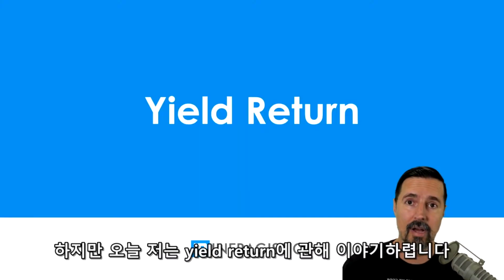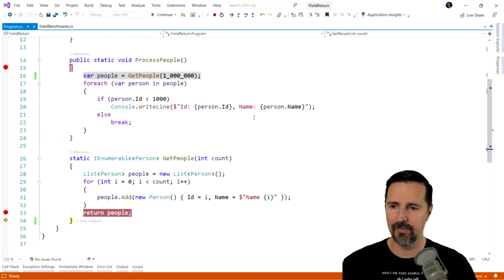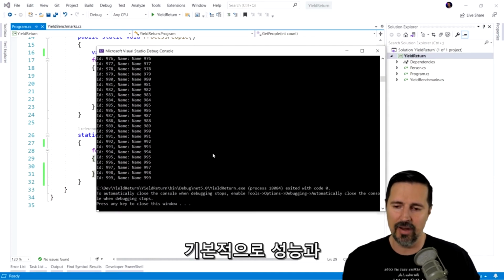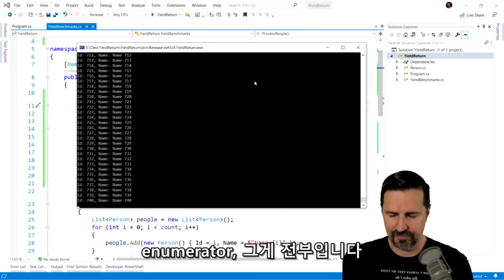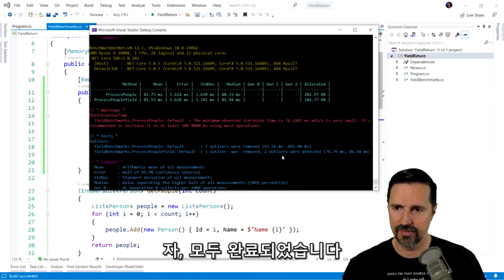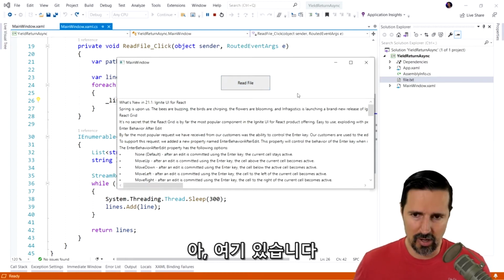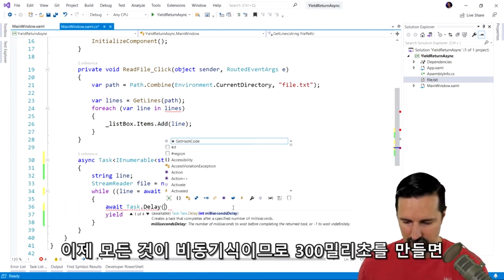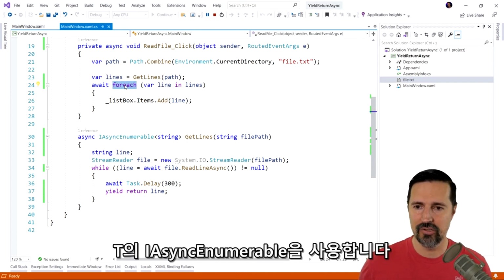[.NET Conf Mini 21.08]Yield Return은 무엇이며 어떻게 작동할까요?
.NET Conf 2021.08 Mini에 발표한 내용입니다.

제목 : Yield Return은 무엇이며 어떻게 작동할까요?

발표자 :  Brian Lagunas